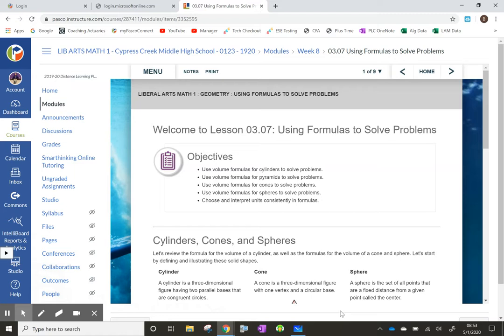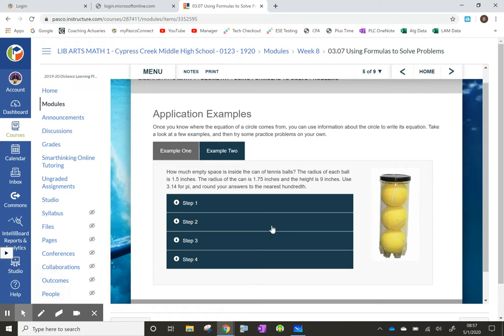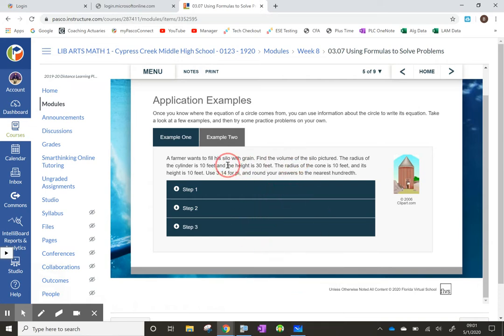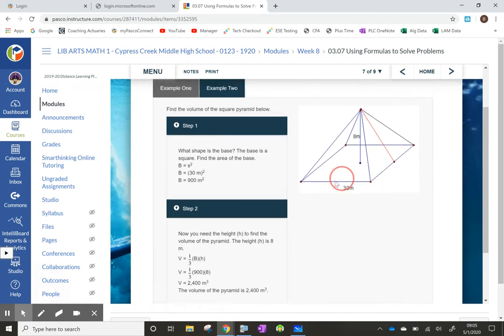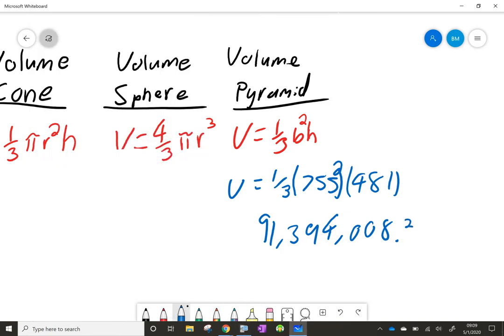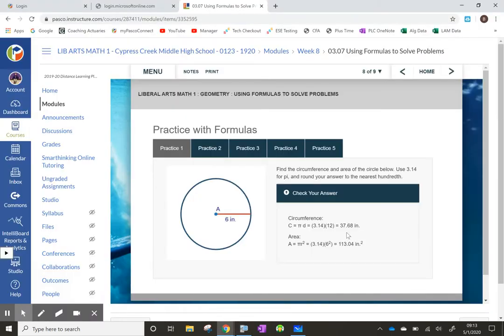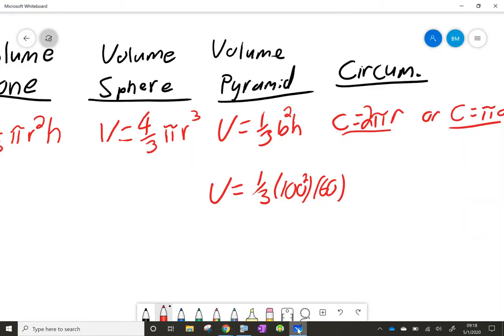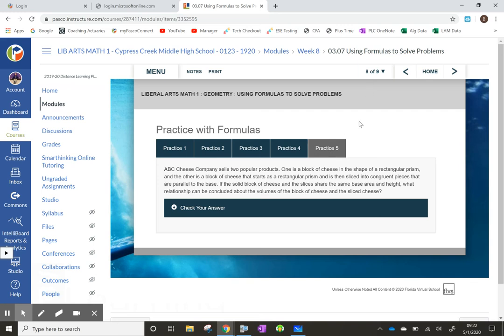Liberal Arts Math Distance Learning Week 8 Module 3.07